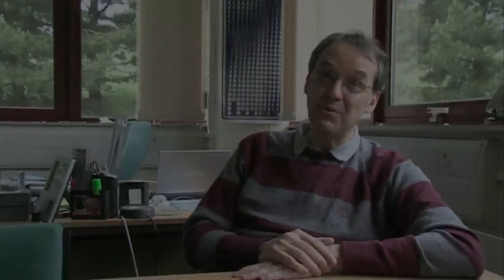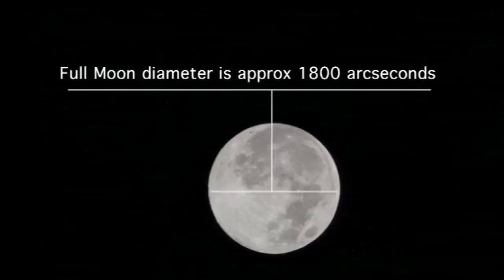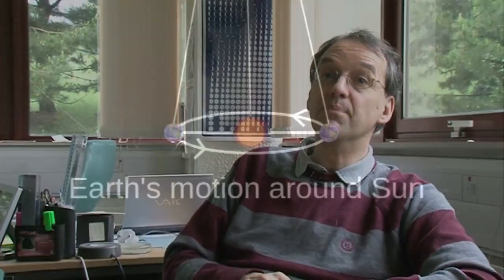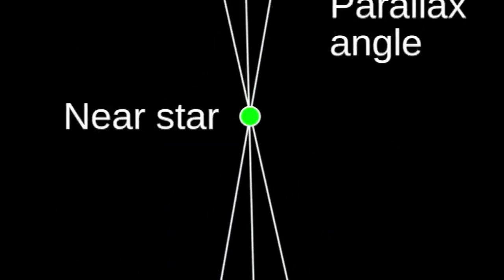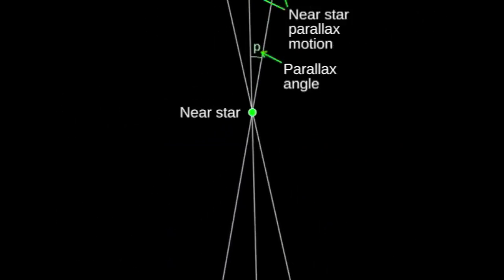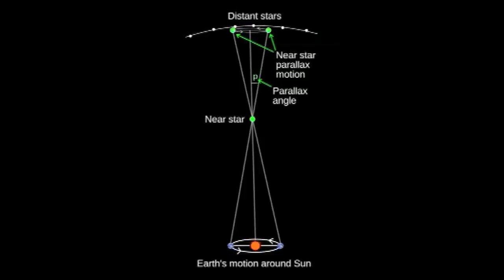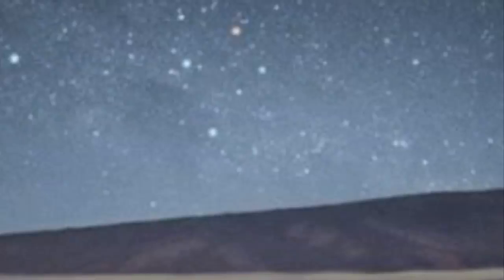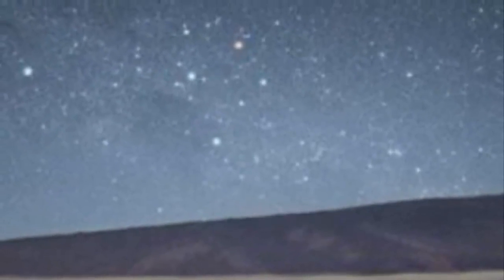Parsec - Sixty Symbols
Why do astronomers use parsecs instead of light-years? And what is parallax?

With Mike Merrifield